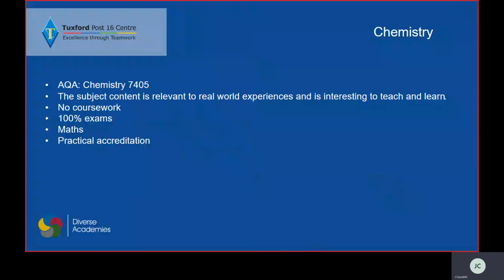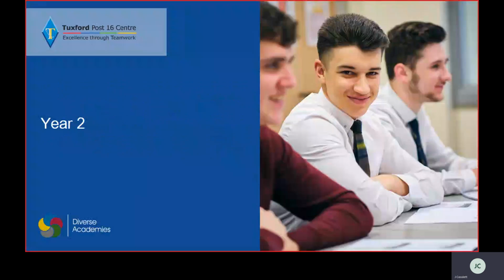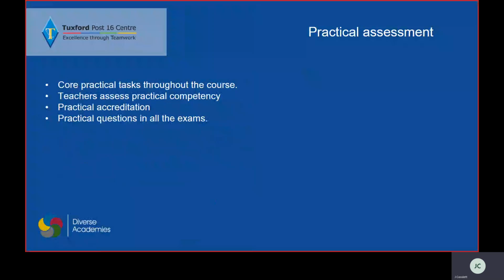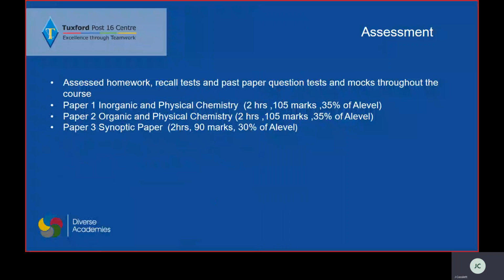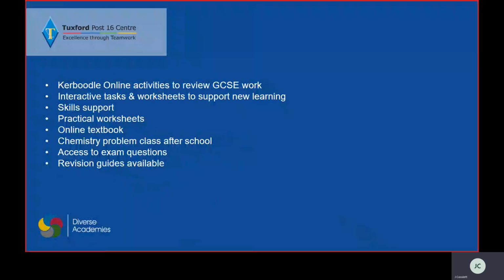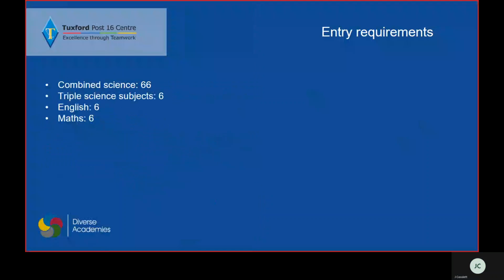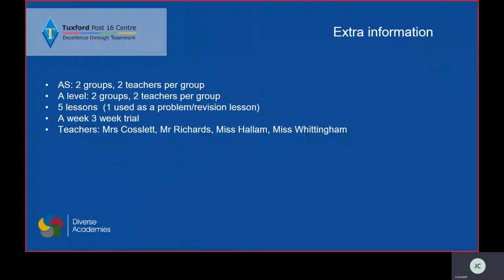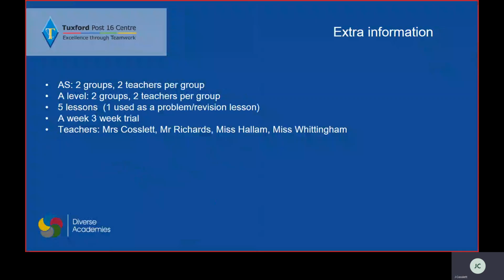About our Chemistry A Level